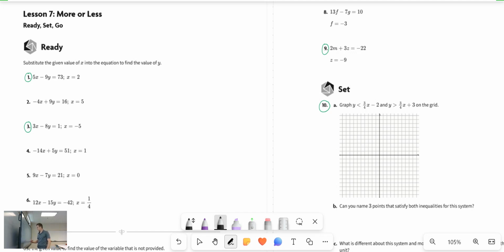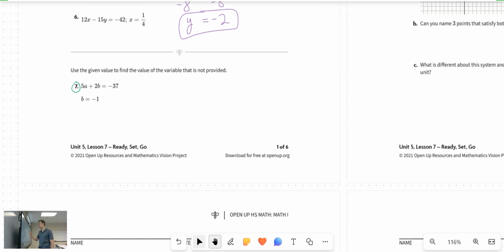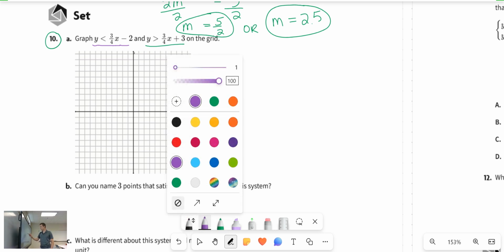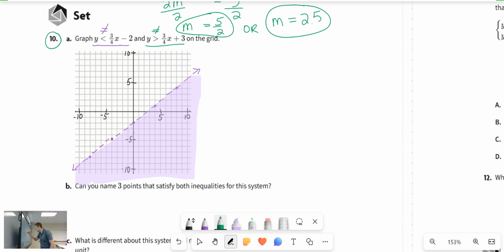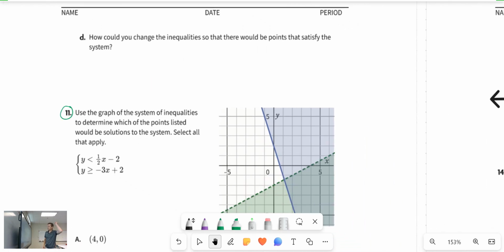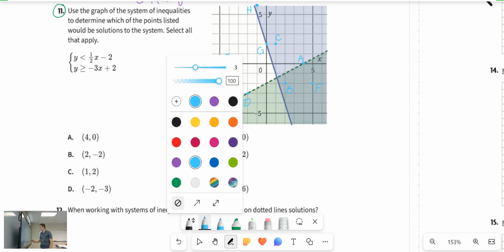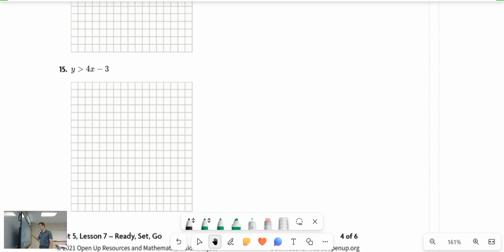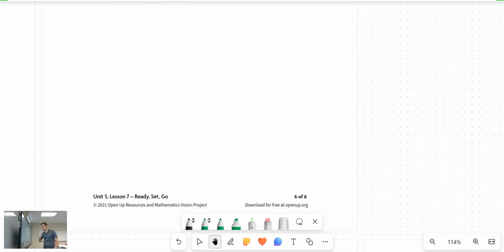M1_5.7_HW Helper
More or Less